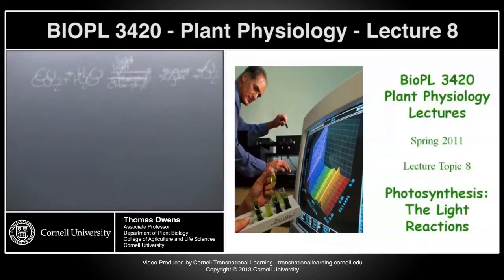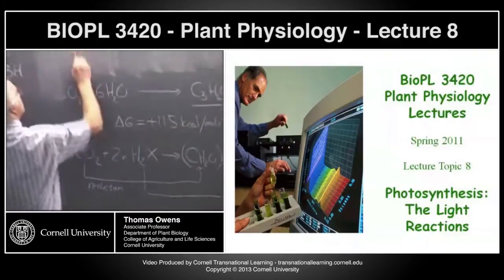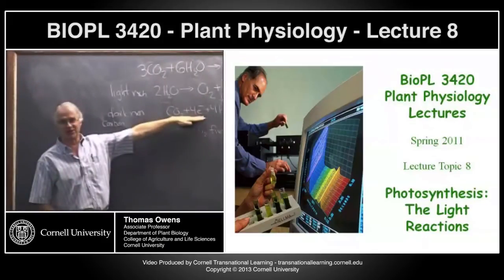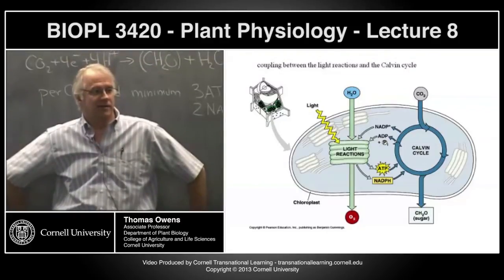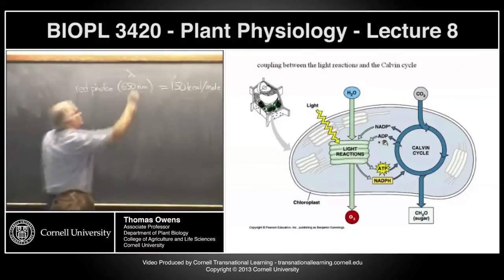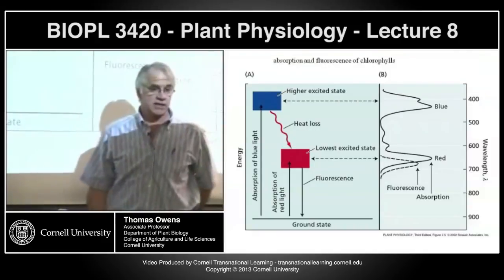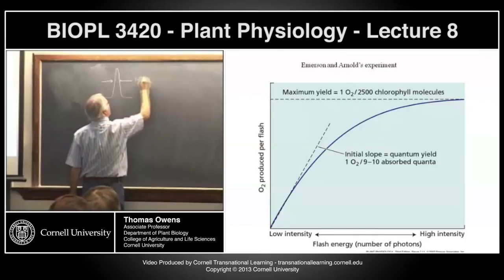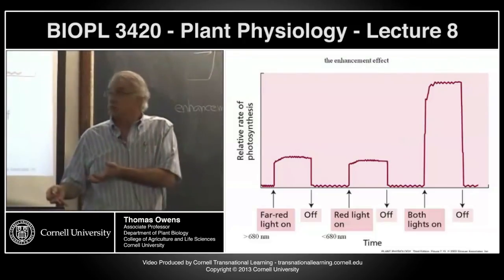BIOPL3420 - Plant Physiology - Lecture 8